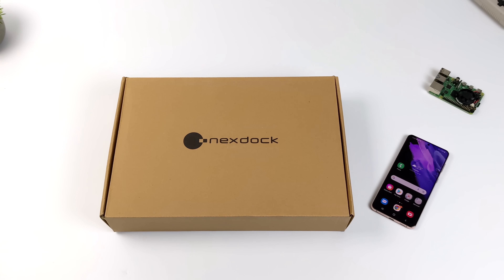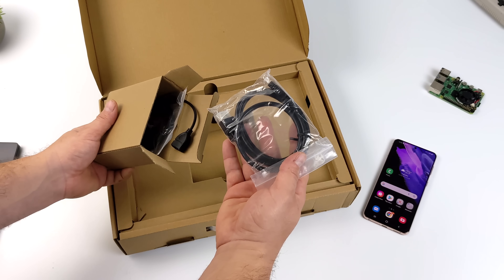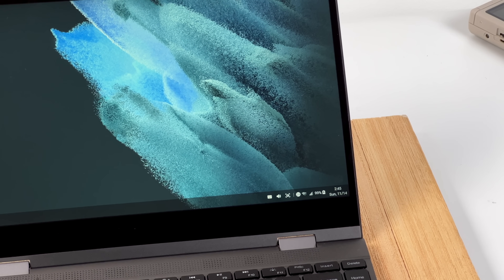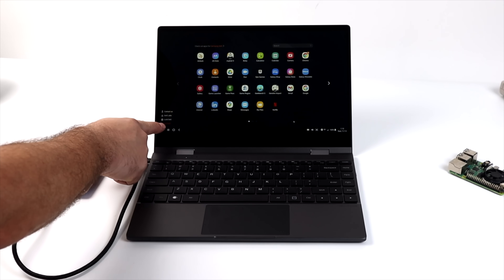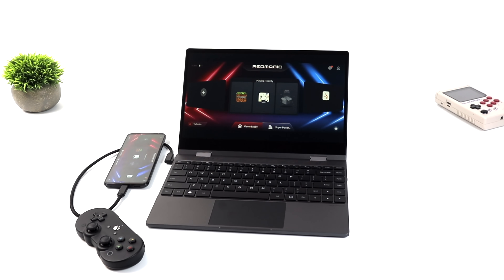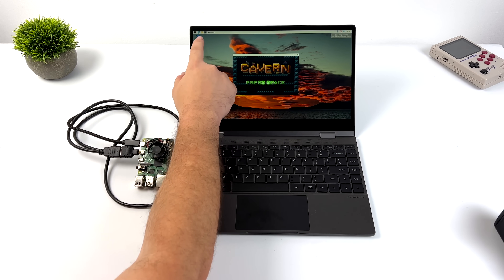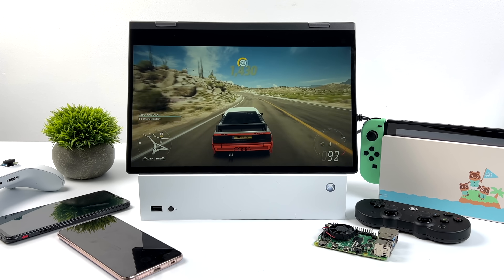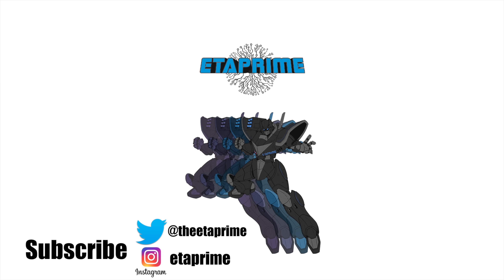This Device Can Turn Your Phone Into A Laptop! NexDock 360 Hands-On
The All-New NexDock 360 can turn your android phone into a Laptop with a 13.3 Inch screen keyboard and trackpad! It also works with HDMI devices so the Raspberry Pi 4, Xbox Series X and S, and even the Nintendo switch work with the NexDock! In this video, we test out a few devices like the Samsung Galaxy S21 with DEX, The Red magic 6S Pro, Nintendo Switch, Raspberry Pi 4, and even an Xbox Series S with Forza Horizon 5!

ETAPRIME
12520 Capital Blvd Ste 401 Number 108